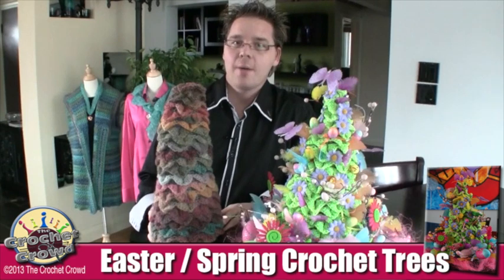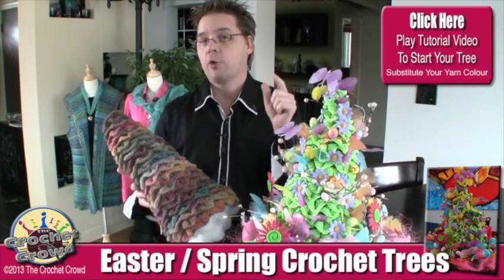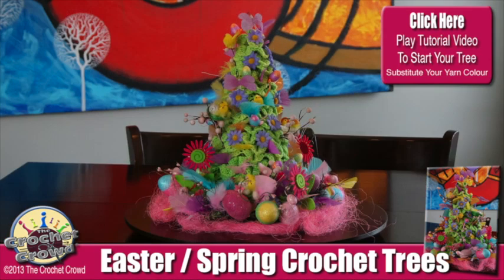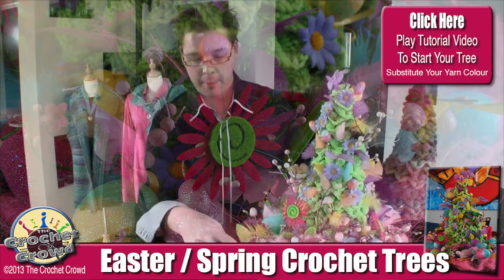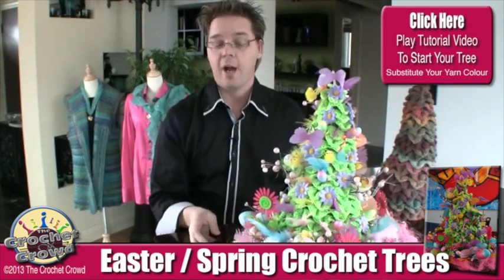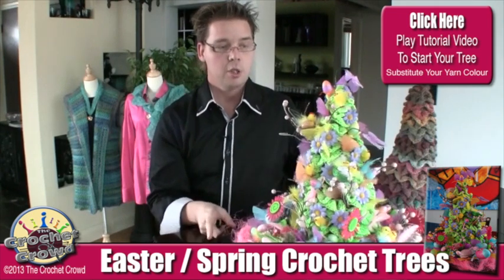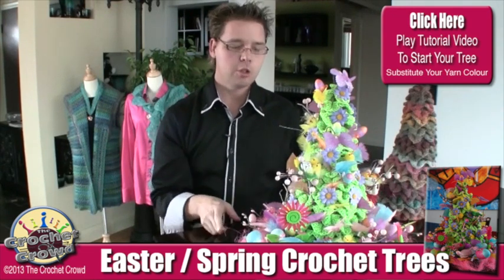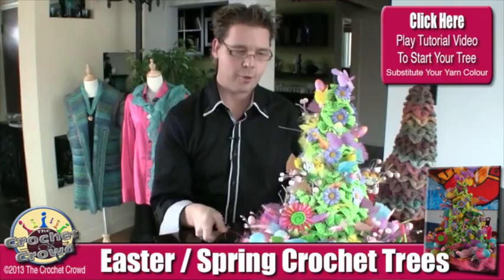Crochet Spring Topiary Tree Pattern | EASY | The Crochet Crowd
Create a fun and inspiration crochet Spring / Easter Tree using the ever popular crocodile stitch. The tree crochets up really quick and is really fun. Spring is here and it’s time to bring a little bit of life into your home with this amazing 16″ Spring Crochet Topiary Tree. The base diameter is nearly 11″. This is a super great gift for the elderly stuck in long term care facilities. All decorations are from a dollar store making this an inexpensive gift giving idea. crochet learntocrochet crochettutorial .